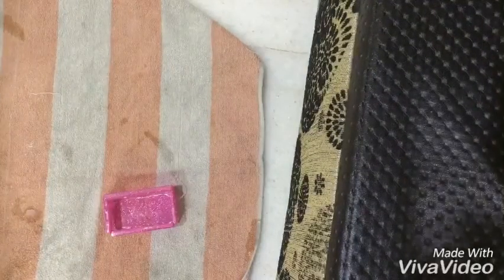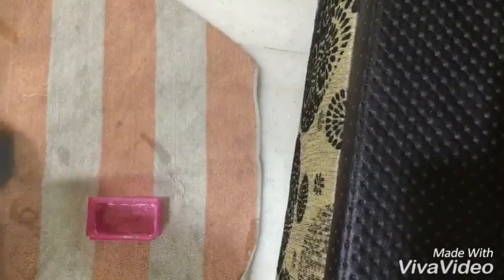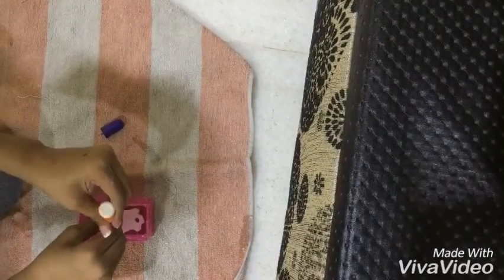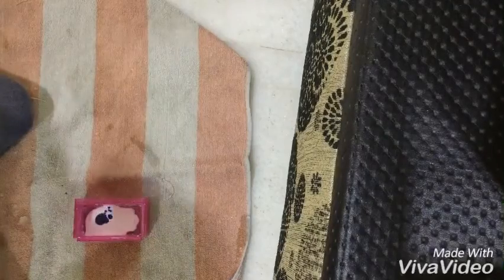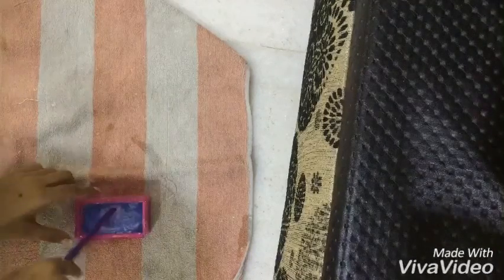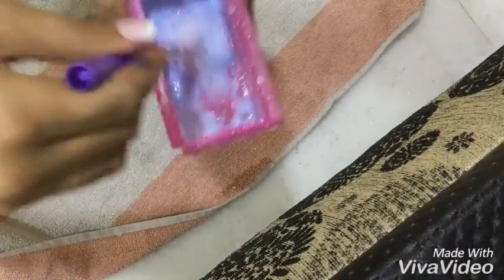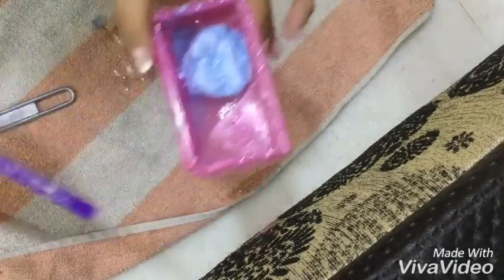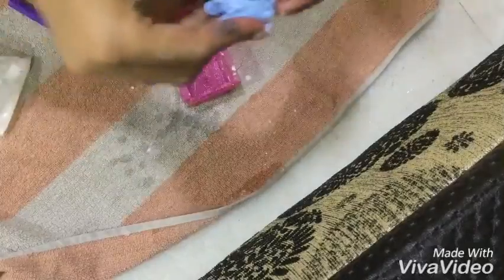How to make in India